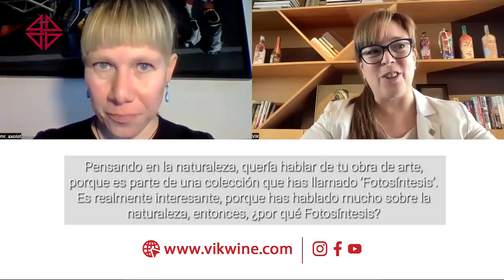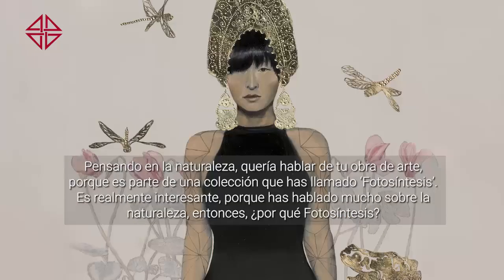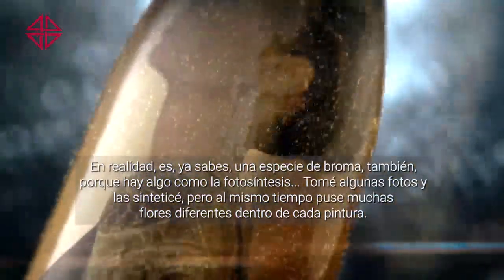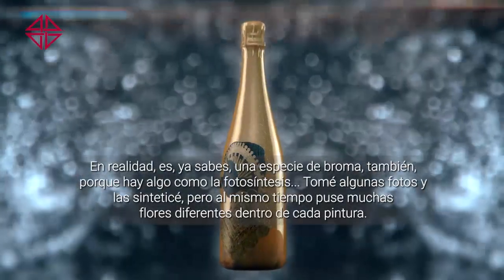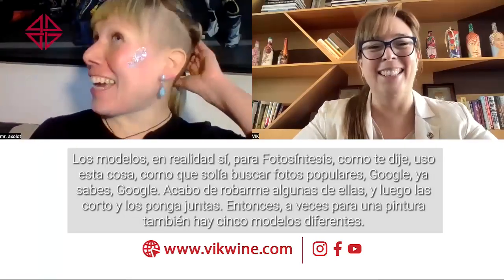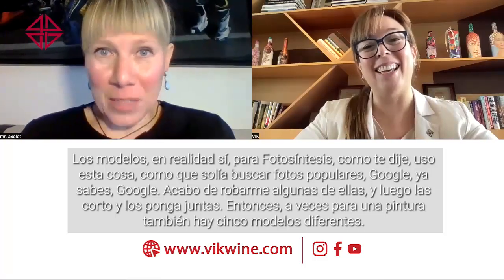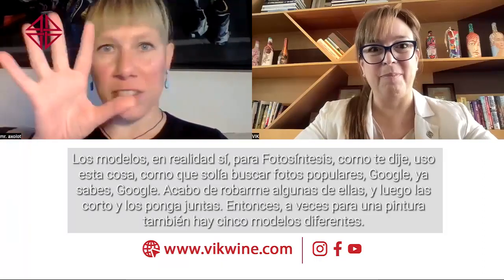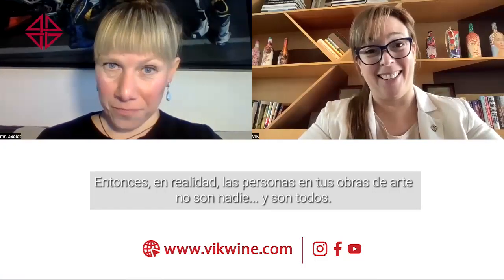TOUR in VIK: Elena Trailina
Directly from Milan, we connect with the Russian artist Elena Trailina, the creator of the works that adorn our Champagne, La Piu Belle. On this occasion, our Hotel Manager, Virginia Contreras, interviewed the artist, uncovering her passions and approach to art, as well as her upcoming projects.

Directamente desde Milán, nos conectamos con la artista rusa Elena Trailina, autora de las obras que visten nuestra Champagne, La Piu Belle. En esta oportunidad, nuestra Gerente del hotel, Virginia Contreras entrevistó a la artista descubriendo sus pasiones y acercamiento al arte, además de sus próximos proyectos.